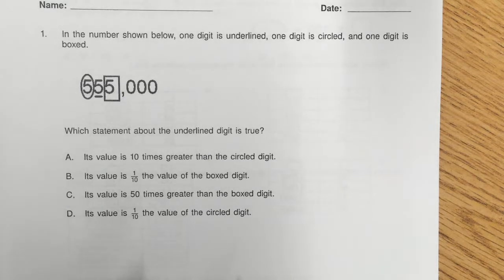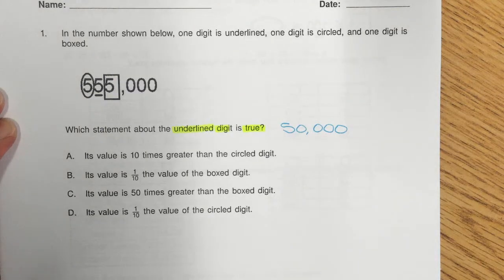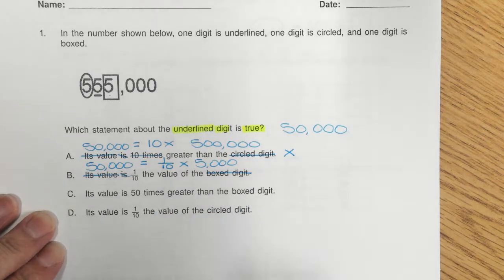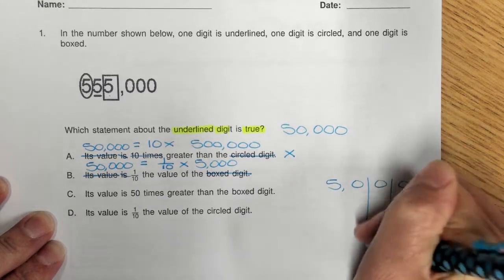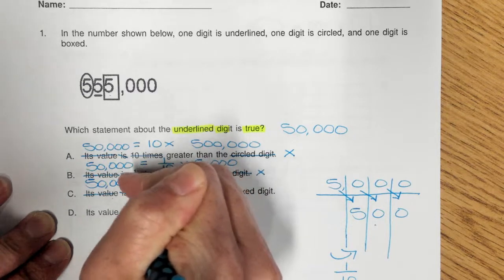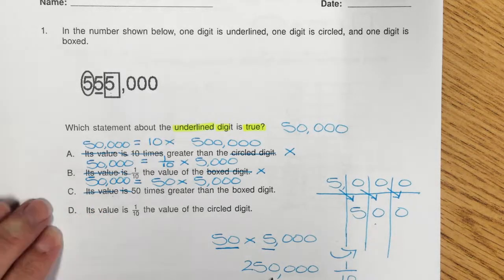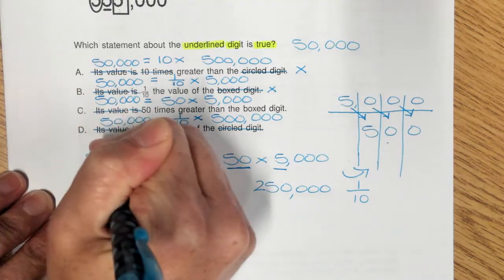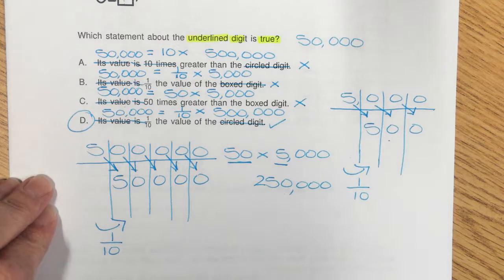Place Value Substitution Strategy